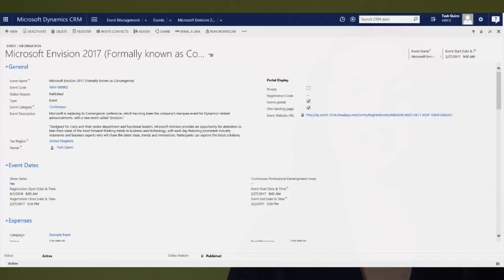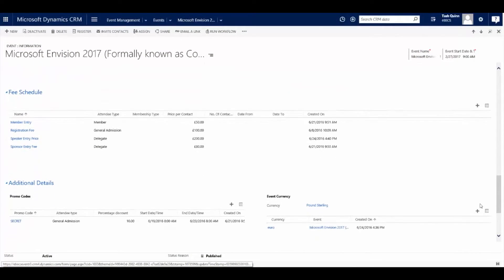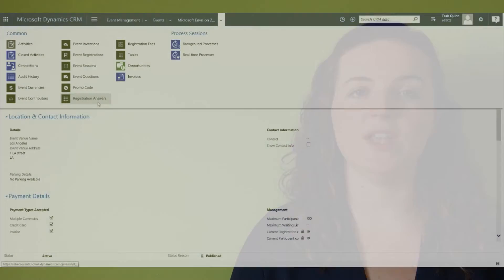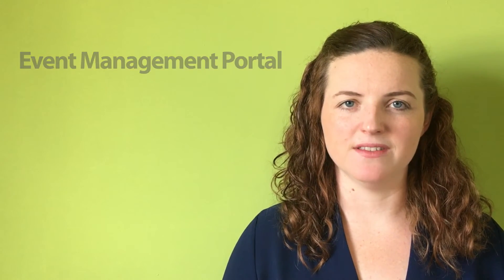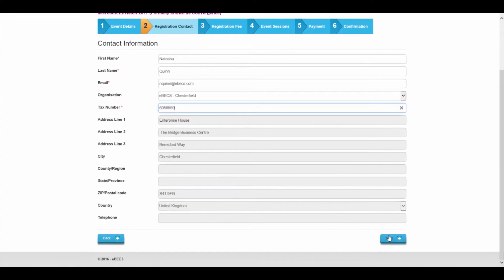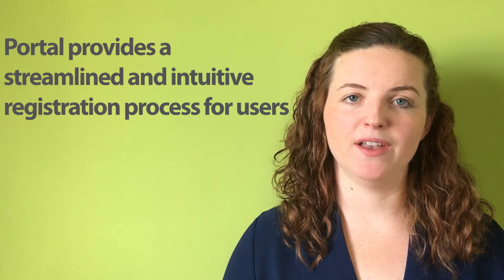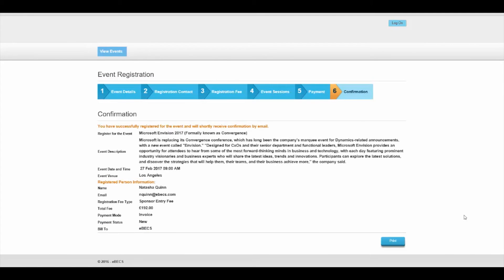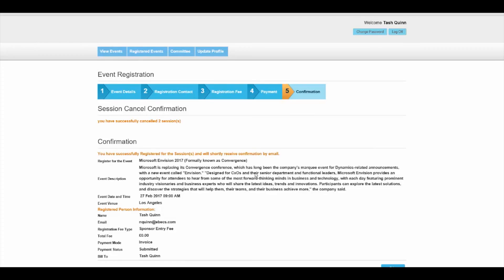Your BEST Solution for Event Management in Dynamics CRM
Microsoft Dynamics CRM users were looking for an Event Management Solution that didn't require complicated development. Hearing this need, eBECS created an Event Management Solution that plugs into CRM for immediate use. The solution offers robust functionality and highly supported data integration through CRM, for any Event Management tasks.